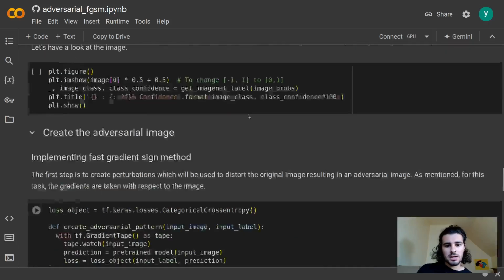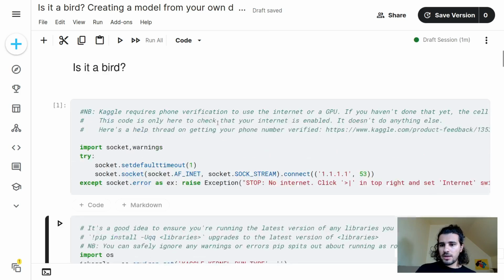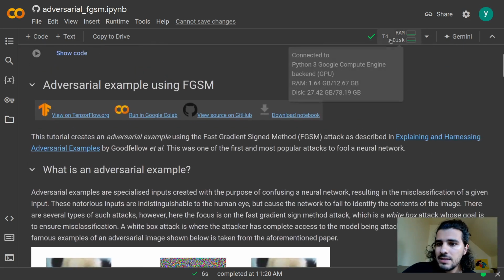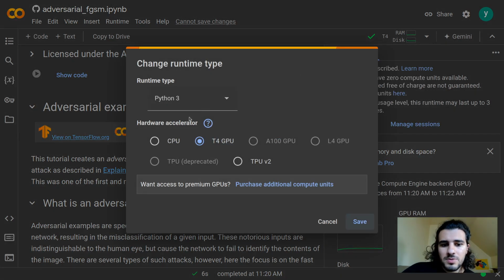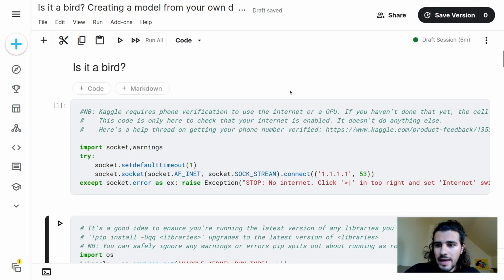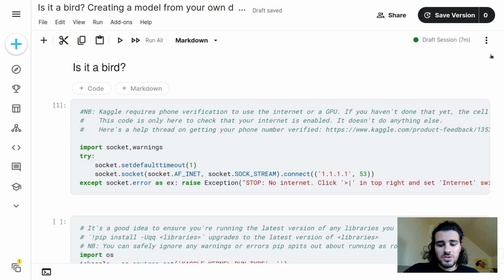How to Set Up your Deep Learning Environment?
Getting started with deep learning doesn't have to be complicated. The best way to set yourself up is to go on Colab or Kaggle and make your analysis from a notebook.

- Use Online Notebooks: 0:00
- Main Benefit of Notebooks: 1:14
- Notebook Anatomy: 1:53
- Pros of Notebooks: 5:52
- Cons of Notebooks: 6:09
- Conclusion Use Notebooks: 7:29

Honestly, getting started is the one step you do not want to overcomplicated.

Here are a few notebooks that you can open up and start exploring on your own to get a feel of how an analysis is structured: